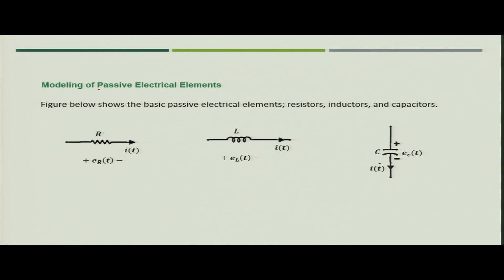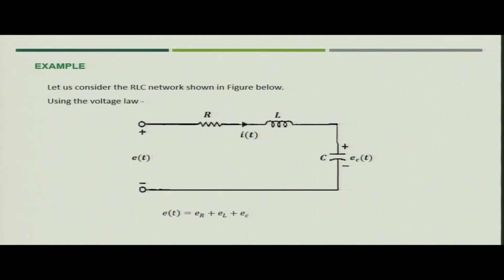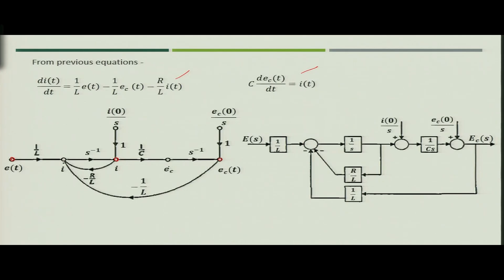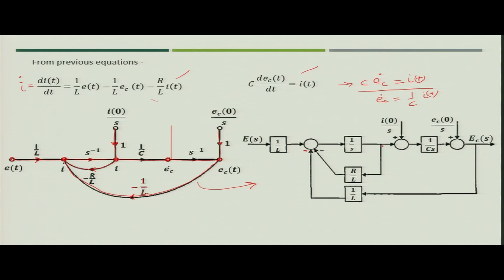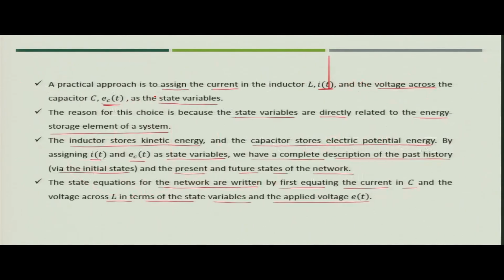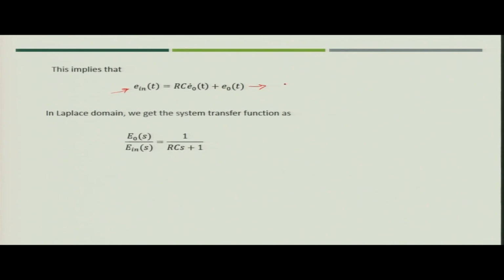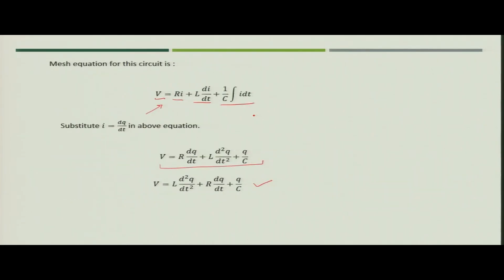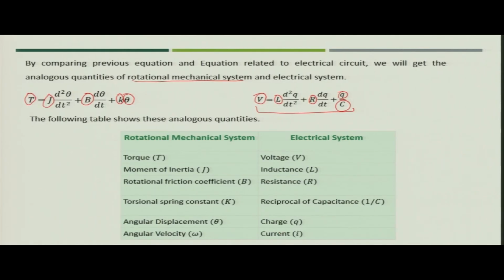noc19-ee36-lec59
To access the translated content:
1. The translated content of this course is available in regional languages.
 2. Regional language subtitles available for this course
 To watch the subtitles in regional languages:
 1. Click on the lecture under Course Details.
 2. Play the video.
 3. Now click on the Settings icon and a list of features will display
 4. From that select the option Subtitles/CC.
 5. Now select the Language from the available languages to read the subtitle in the regional language.